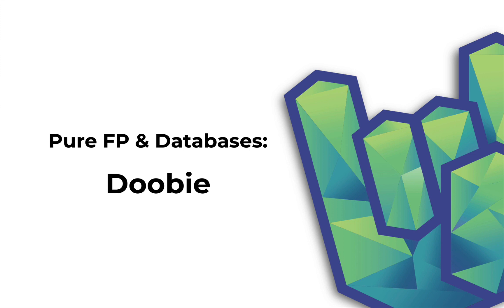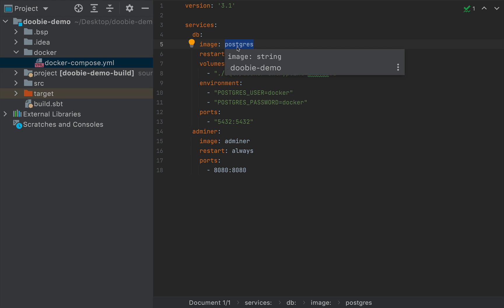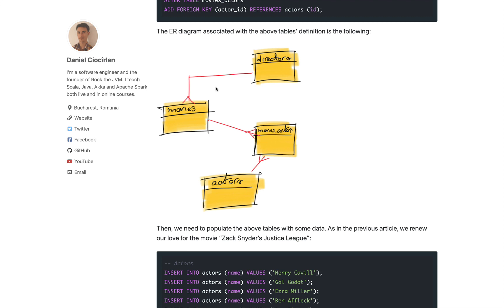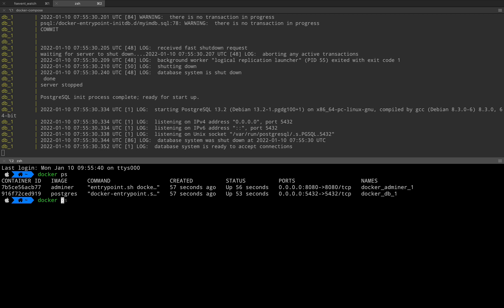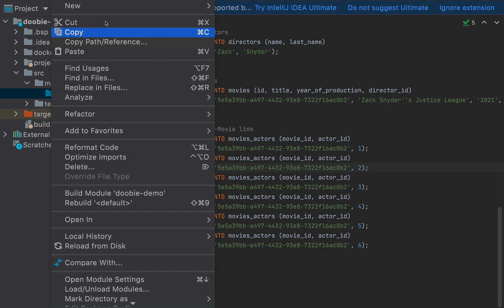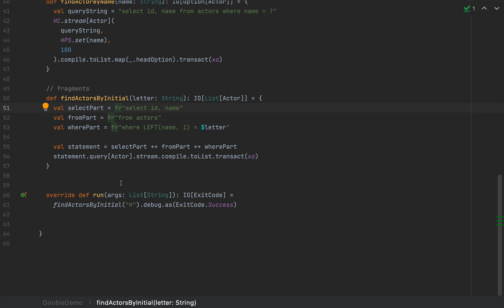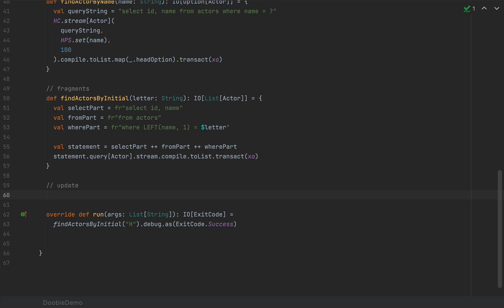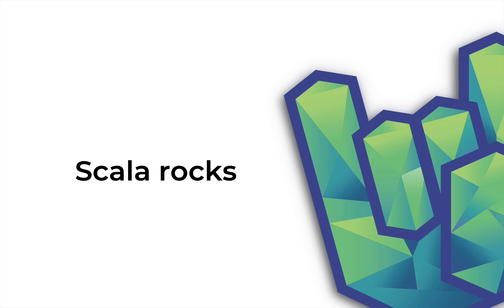Doobie Tutorial: Scala, Databases and pure Functional Programming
This video is for the advanced Scala programmer. We learn how to interact with a database in a purely functional way with Scala and Doobie, one of the best libraries in the Scala ecosystem. This is the first part of a 2-part series, where we set up an initial project with PostgreSQL as a Docker container which we will use to test various features of Doobie within Scala.

We learn how to
- retrieve values from the database
- generate keys
- run joins
- programmatically generate queries
- add support for custom types in Doobie with type classes